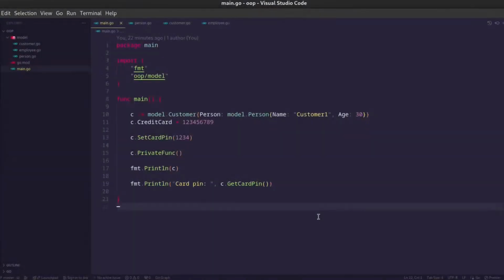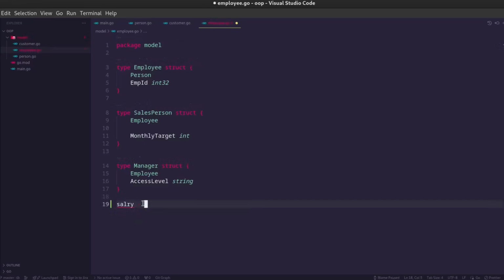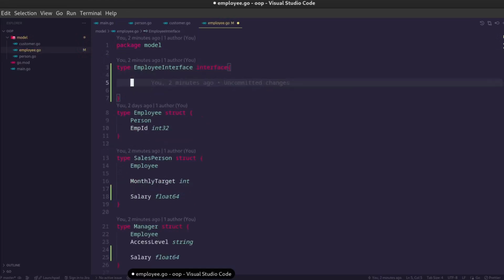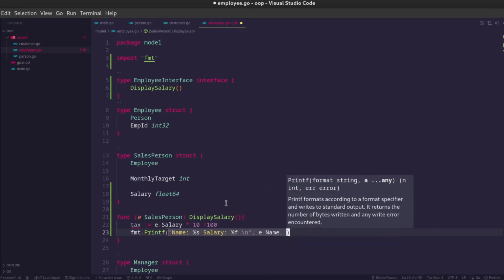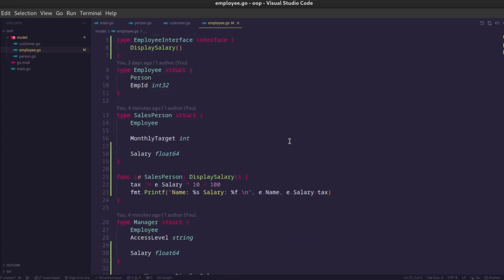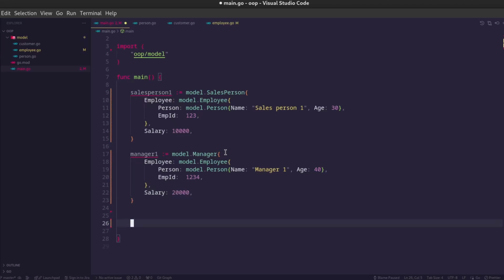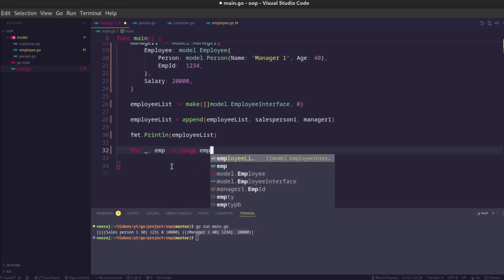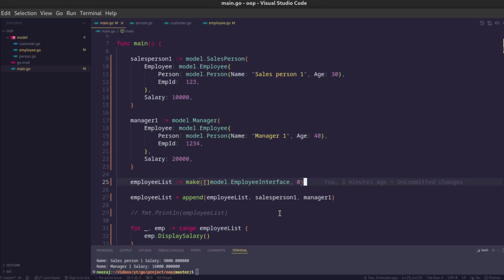Object Oriented Programming in Golang | Polymorphism | Grow Your Skill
In this session we will implement Polymorphism in Golang.

golang
Object Oriented Programming
golang tutorial
golang tutorial 2024
learn go
inheritance in go
go language tutorial for beginners
Golang project